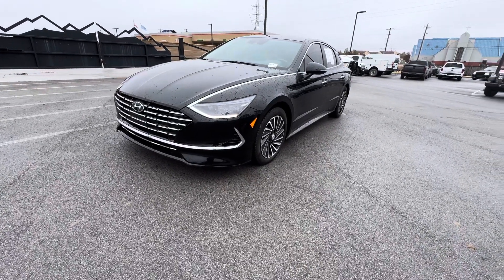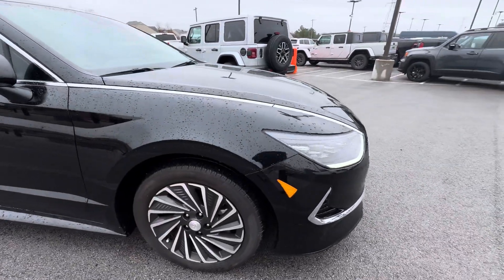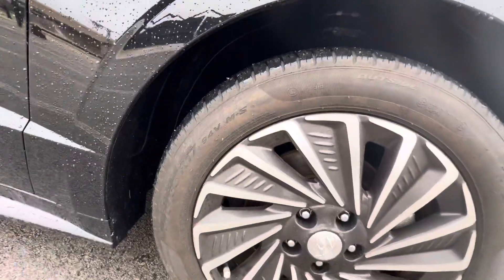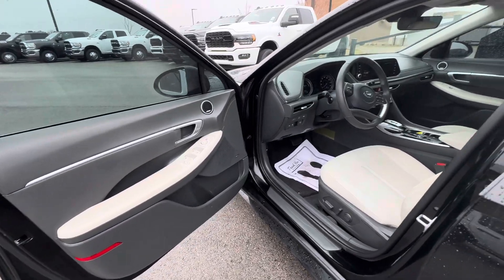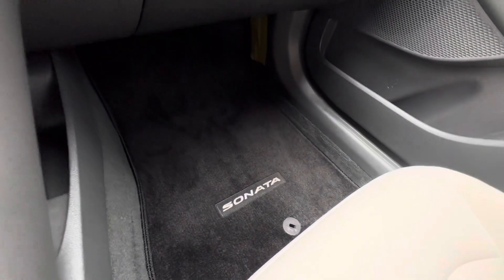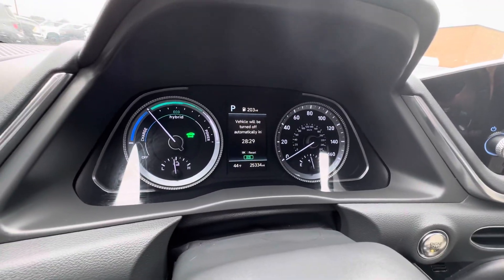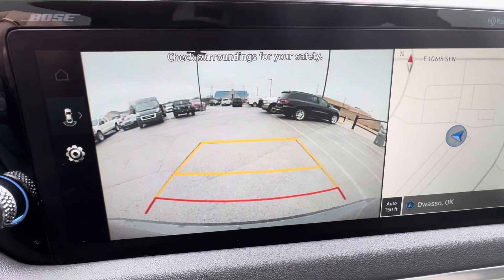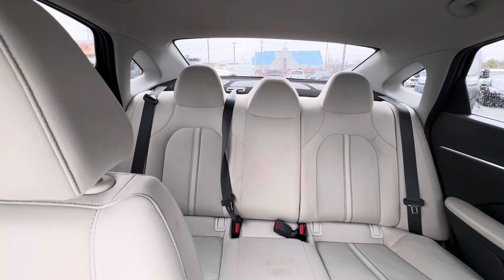2023 Hyundai Sonata Hybrid